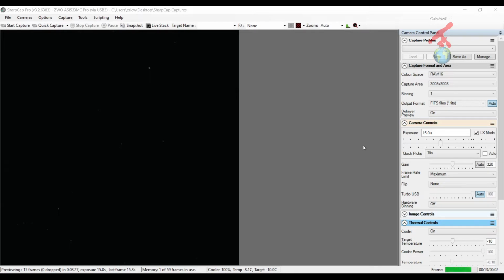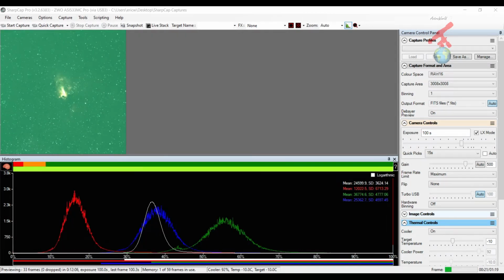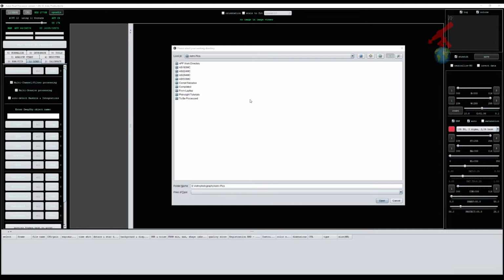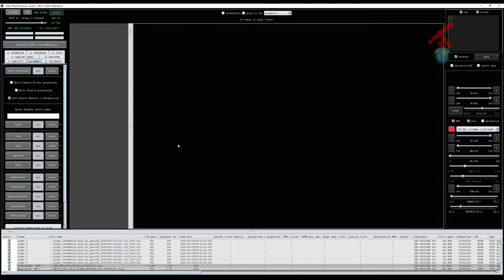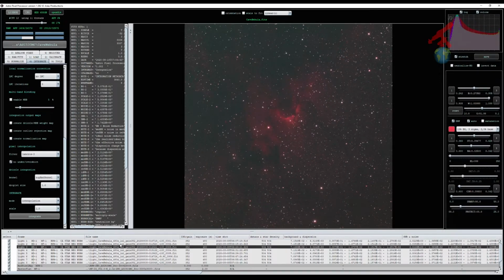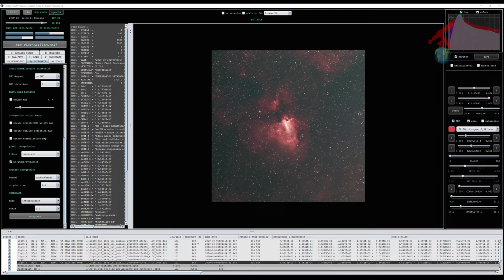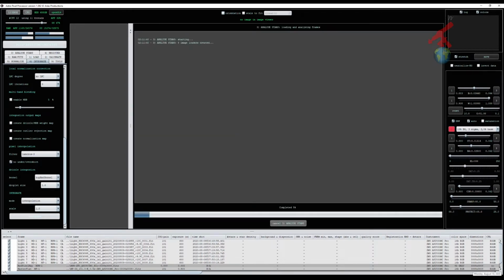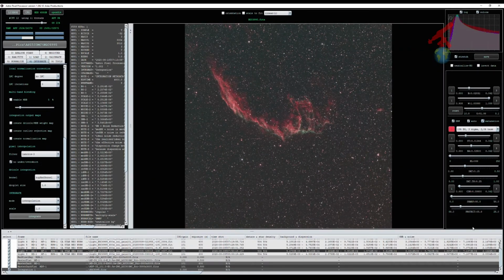Maximizing Imaging Time! Using Sharpcap Pro's Smart Histogram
Have you ever wondered if your using the right gain or exposure time? Are you getting the right number of exposures? Well utilizing SharpCap Pro's Smart Histogram might help answer those questions and help you get the most of your night's imaging sessions!

I imaged a few deep sky targets over 2 nights using this tool to check it's accuracy and I've posted the process and the results.